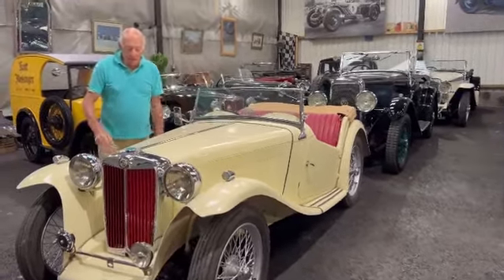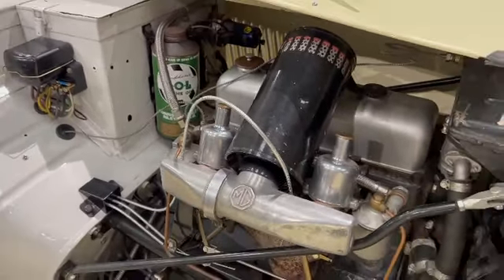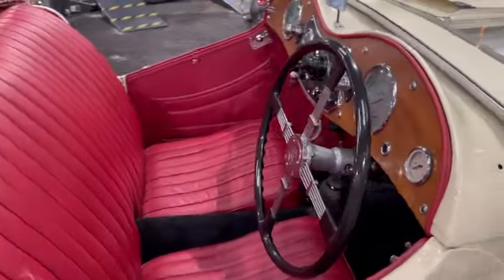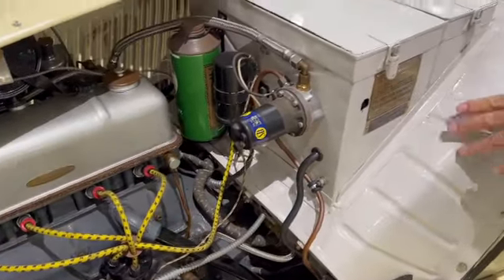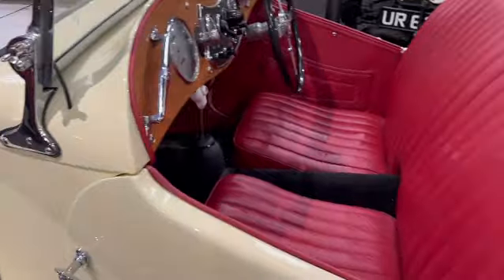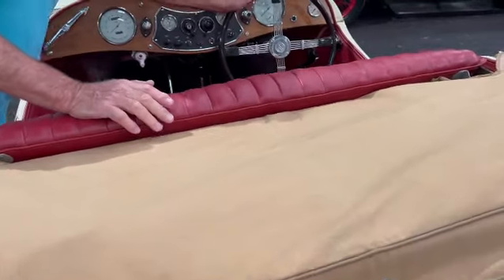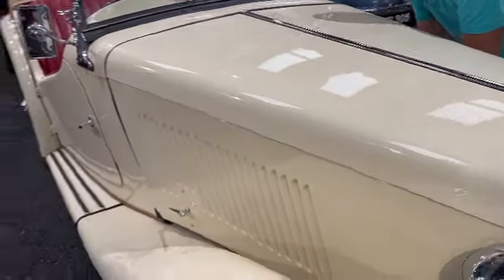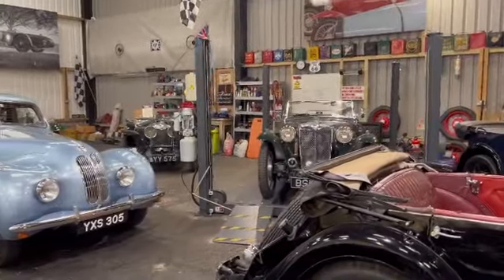1946 MG TC - just 2 owners from new - offered for sale by Robin Lawton Vintage & Classic Cars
Just arrived at The Garage!

A most attractive MG finished in Sequoia Cream with tan hood and burgundy leather trim

1946 MG TC - just 2 owners from new

To many MG enthusiasts, the TC is the definitive model of the ‘T’ Series. Still with pre-war appearance and character, but with a few more refinements, including the extra width of the body, giving a less cramped feel in the cockpit.

The excellent XPAG Type engine provided brisk acceleration and a top speed of 75 mph - very respectable at that time. Handling was taut and responsive, as was expected from an MG. With some 10.000 examples built between 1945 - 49 and a considerable percentage of these going for export, the TC won many friends both at home and overseas.

Recent restoration has included new body frame and wings, replacement wheels and complete engine rebuild (still running in)

New ‘Collingburn’ interior trim

New hood, side screens and half tonneau

Much documentation together with a memory stick showing restoration work in progress

Original registration number

Full details will be updated shortly